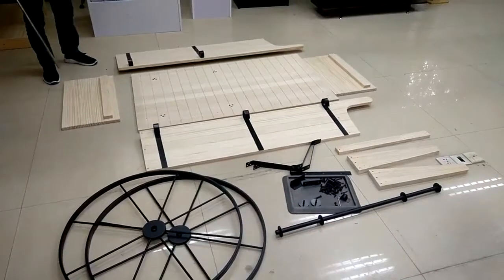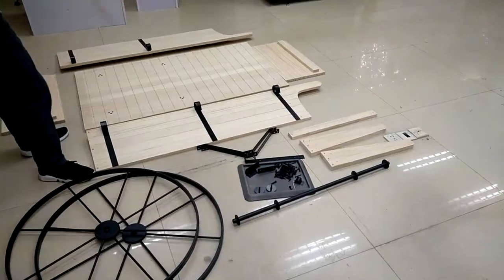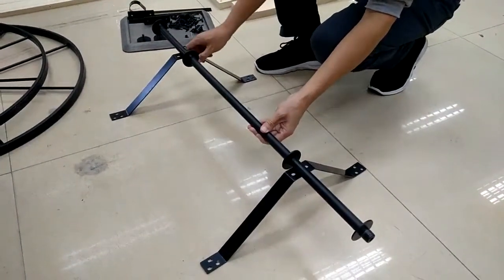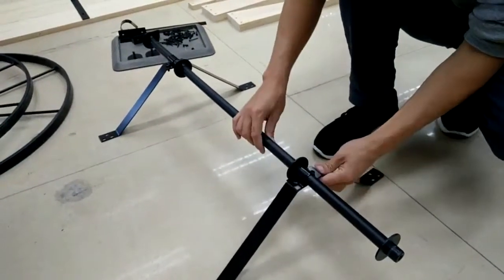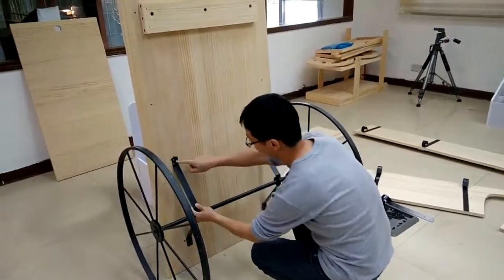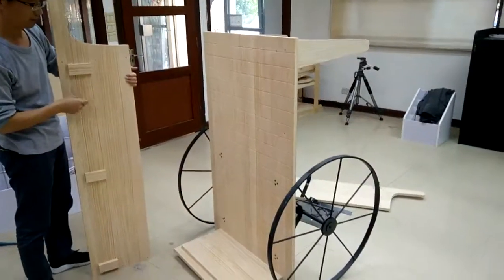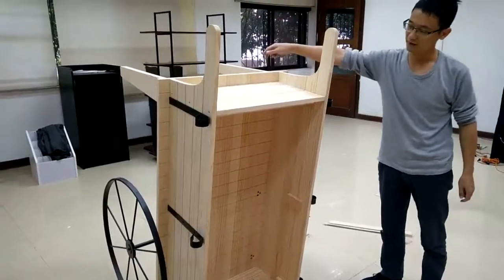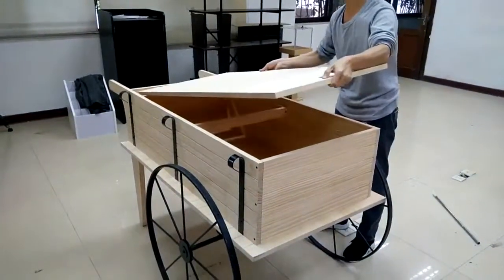19412 WOOD WAGON CART INSTRUCTIONS